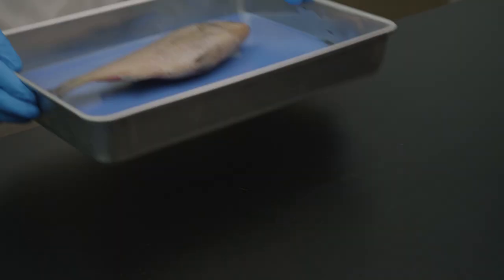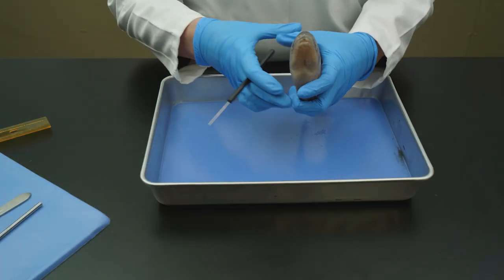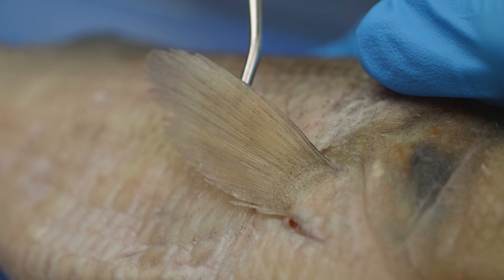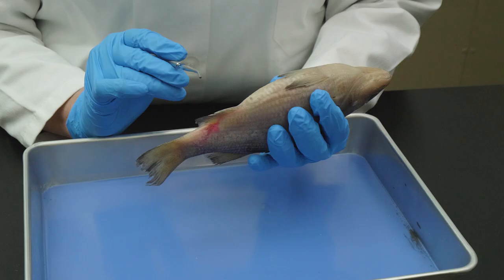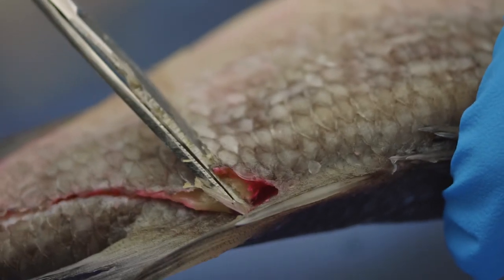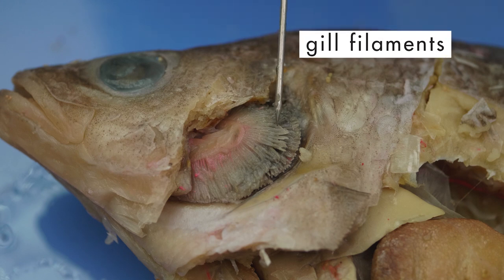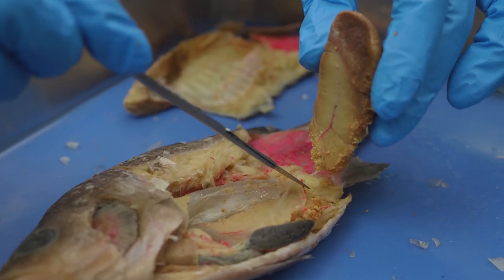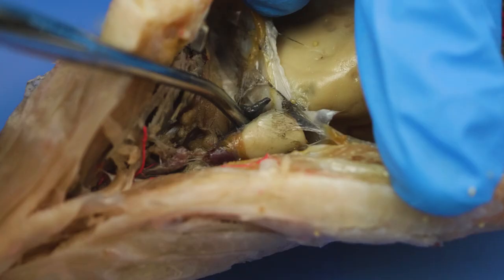Biology Lab || Perch Dissection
In this Biology lab, we will turn our attention to an aquatic vertebrate—the perch. After examining its external anatomy, we will dissect the perch to study its internal anatomy. We will learn how the perch was created with specific features to help it survive in its aquatic environment.